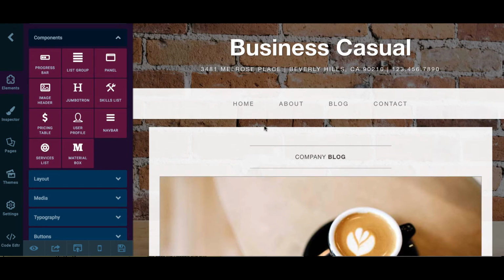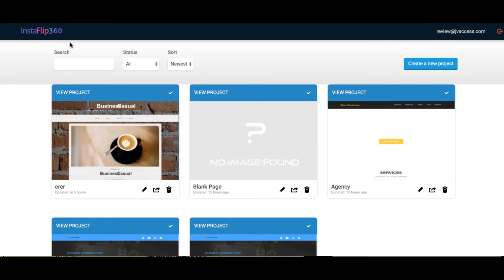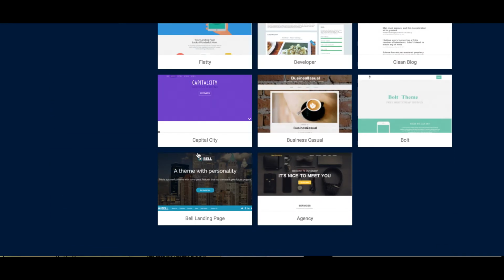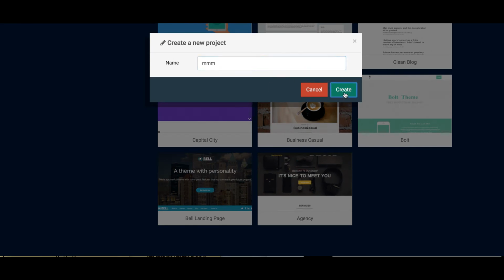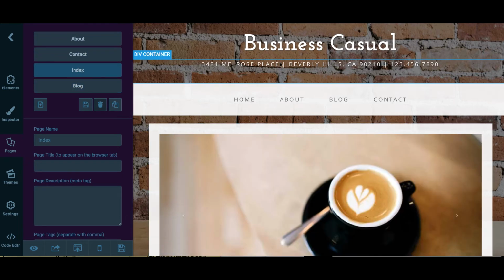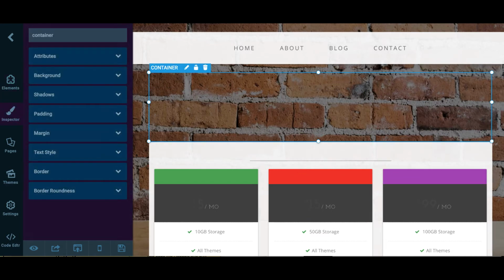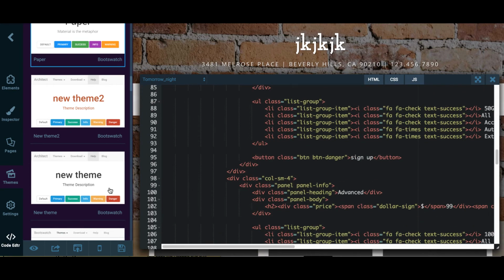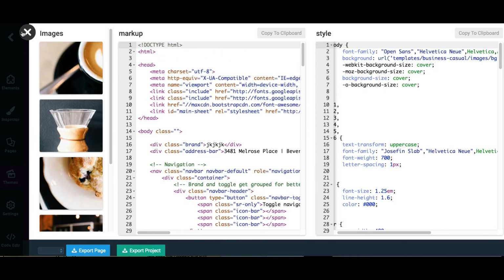instaflip 360 review